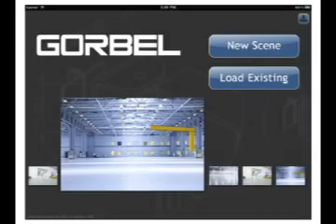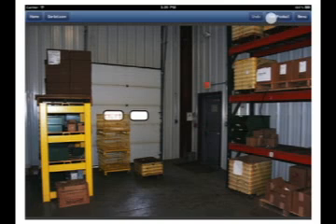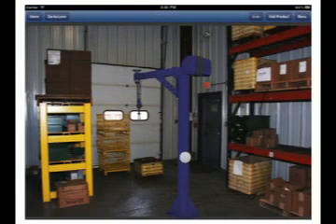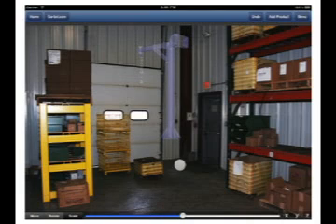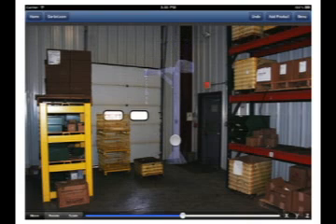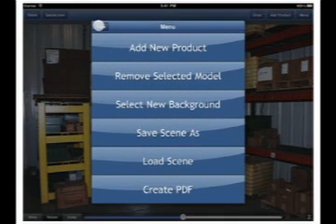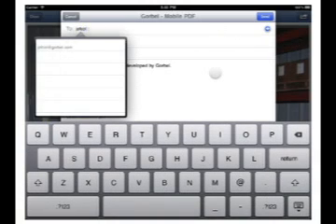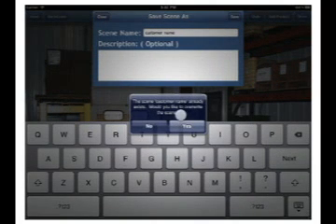Gorbel Mobile App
Last month we rolled out our new mobile app, which lets you test drive what a Gorbel crane or lifting device will look like in your work cell or factory.